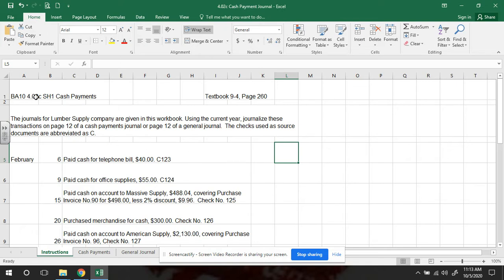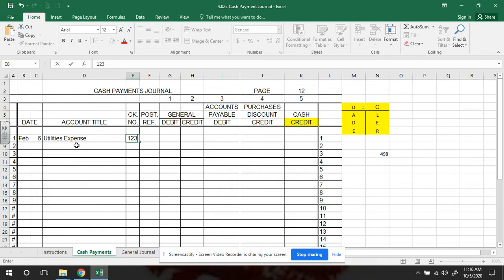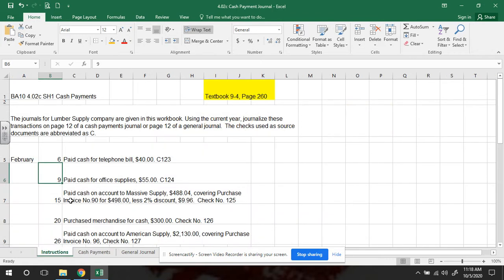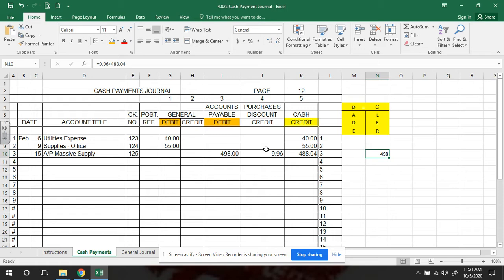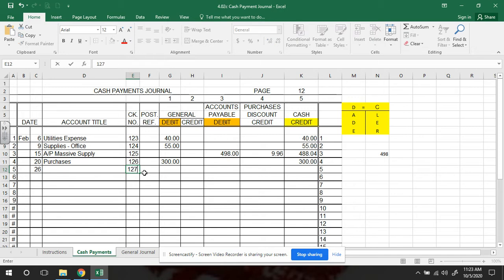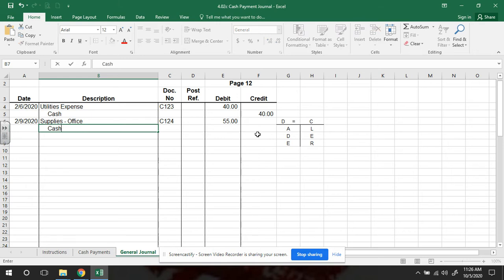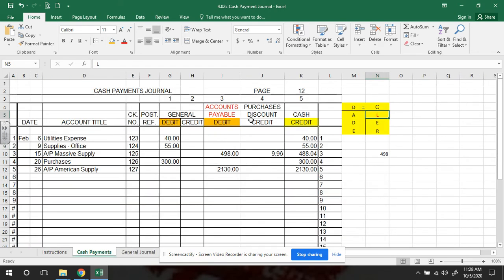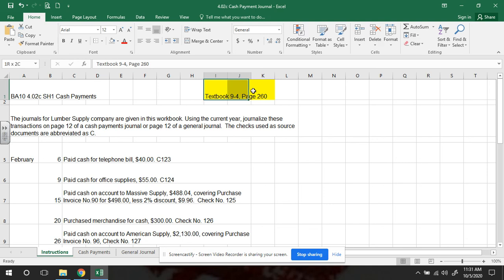Acc 1 Cash Payments Journal 4.02c (Textbook 9-4)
Learn how to journalize cash payments.